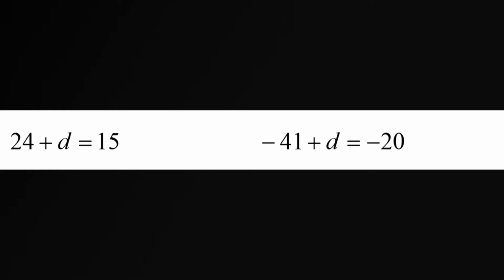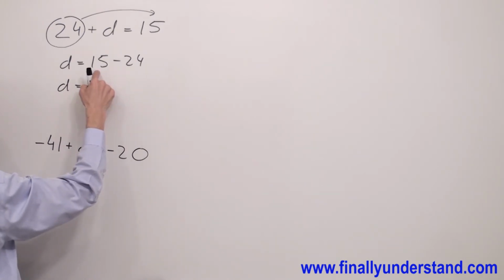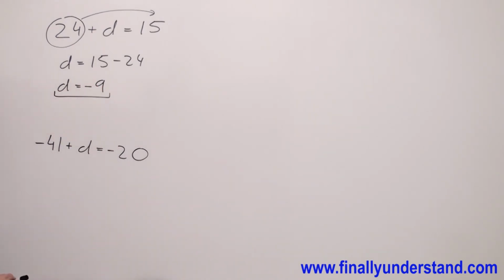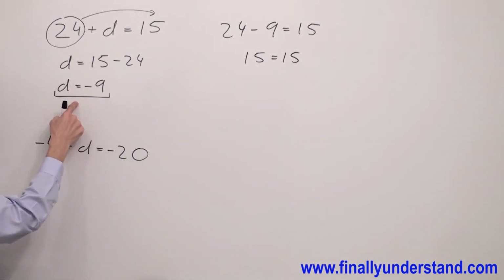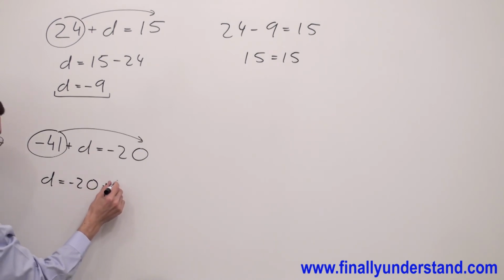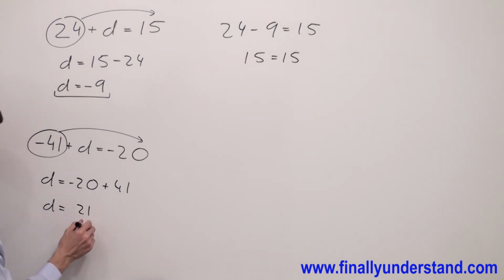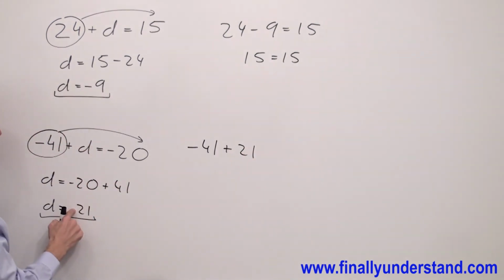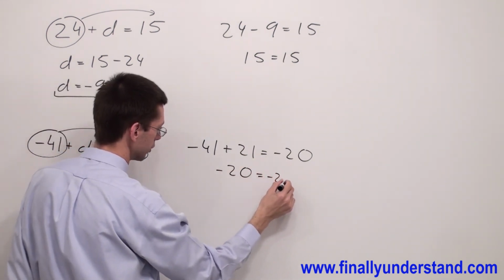How to Find the Root of an Equation Easily | Algebra Made Simple 06